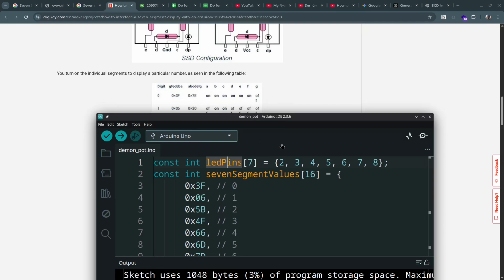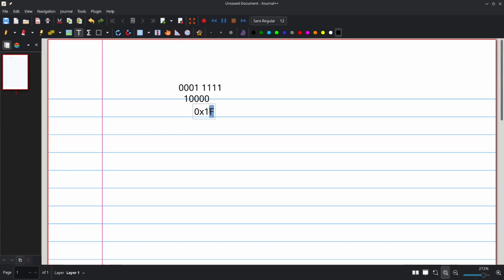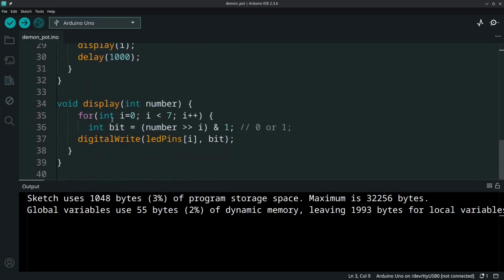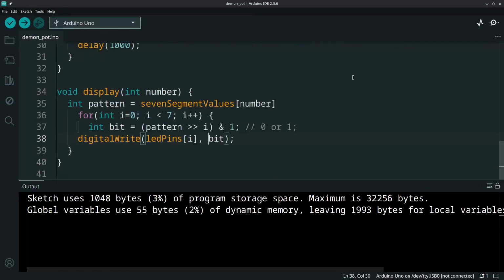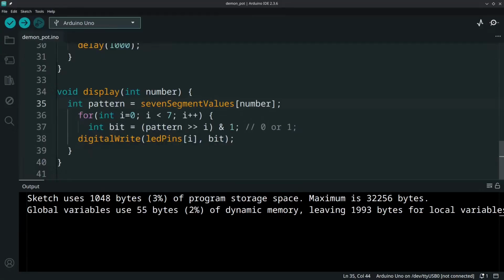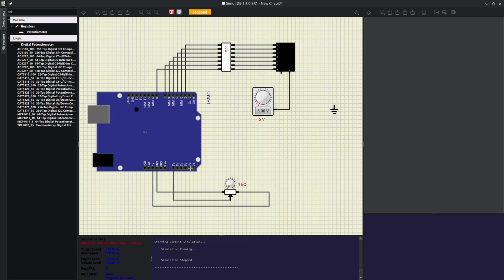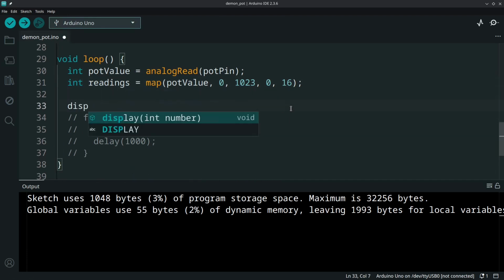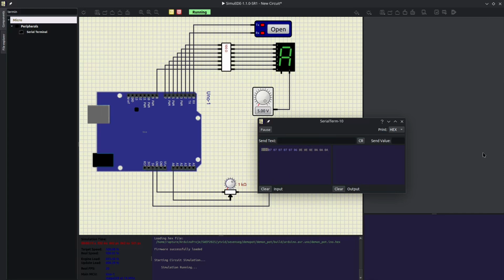#7. Seven-Segment Display with Arduino & Potentiometer | Control Numbers Easily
In this tutorial, we build a **Seven-Segment Display project with Arduino** and use a **Potentiometer** to control the numbers displayed. This hands-on project is perfect for beginners and hobbyists who want to learn how to interface input devices with output displays in Arduino.

* How a seven-segment display works (common cathode & common anode)
* Connecting a potentiometer to Arduino for analog input
* Mapping potentiometer values to display numbers (0–9)
* Writing Arduino code for dynamic number control
* Practical applications of seven-segment displays in electronics projects

**Components Required:**

* Seven-Segment Display
* Potentiometer
* Resistors
* Breadboard & PICSimlab